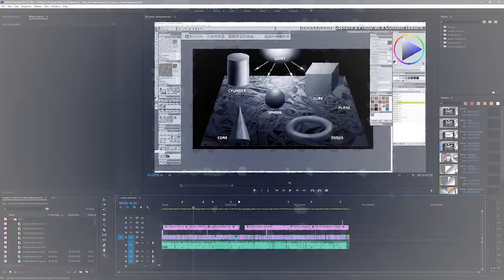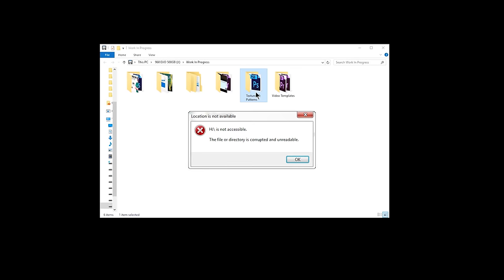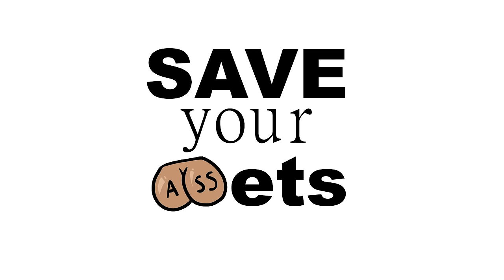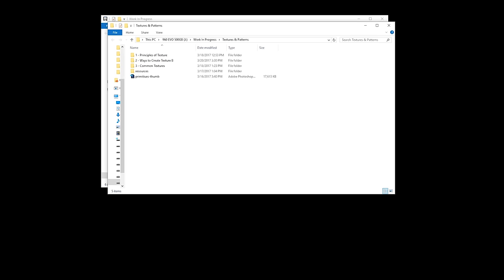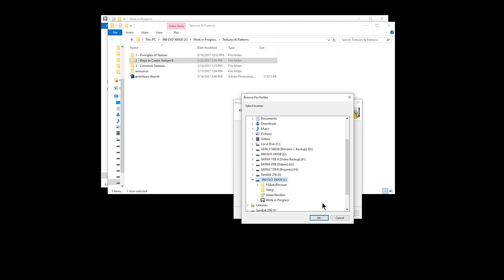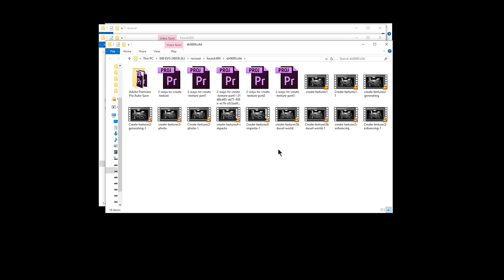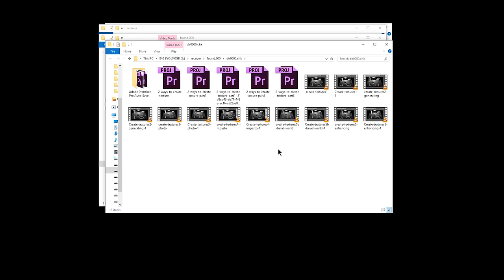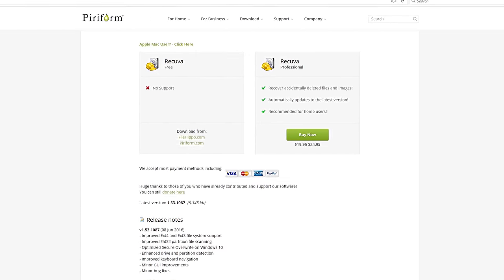I LOST this painting! 😭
Losing valuable work is one of the worst mistakes a digital artist can make. Throughout my career and even recently, I've had computer problems that have caused me to lose hours of work. In some cases, I've been lucky enough to recover some or all of the lost data using Data Recovery software such as Recuva by Priform. Recuva is FREE and in this video I'll explain how it saved my Assets.